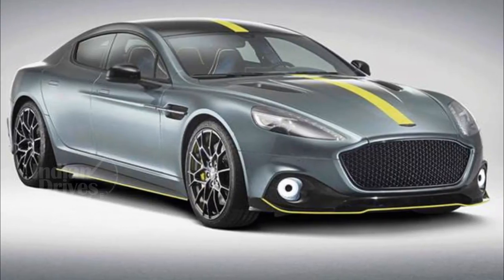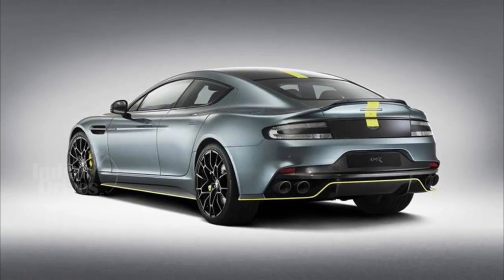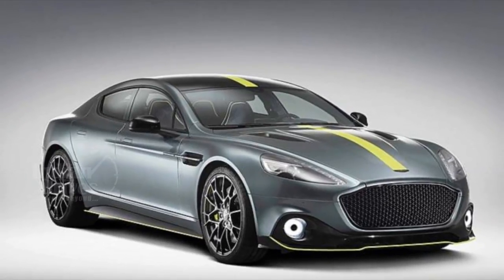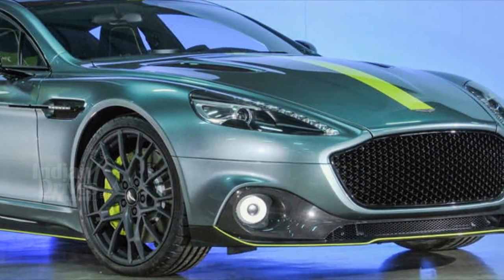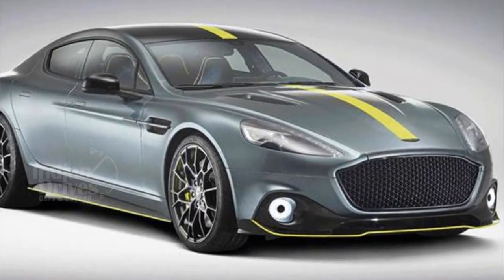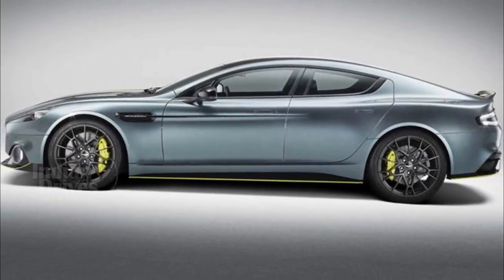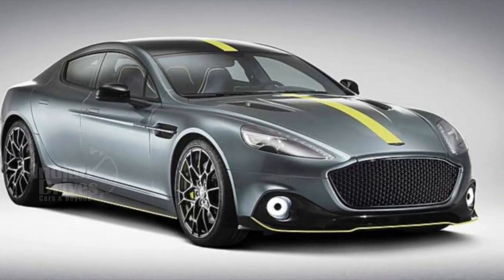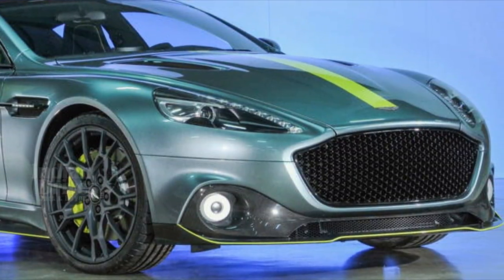Aston Martin Rapide AMR unveiled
After the unveiling of the DB11 AMR, Aston Martin’s performance arm has unveiled the Rapide AMR. This would be the last version of the Rapide S before it goes off the shelves in 2020 and is replaced by Aston Martin’s first SUV the DBX.

The new Rapide AMR has “enhanced performance, sharper dynamics and a more powerful design.” Design wise, it has a grille similar to the Vantage AMR Pro and DRLs similar to the Zagato. Inside, there is a full-length carbon-fibre centre control and the seats are made with Alcanatara — both firsts for a Rapide. Each car gets AMR logos stitched into the seats and a limited-edition AMR plaque on the carbon sills.

It is powered by a naturally aspirated 6.0-litre V12 engine with 603HP of power and 630Nm of torque. It zooms to 100kmph from standstill in 4.2 seconds which is same as the standard Rapide S.